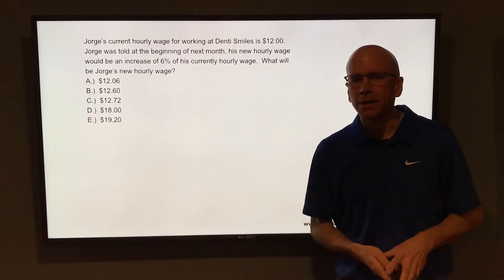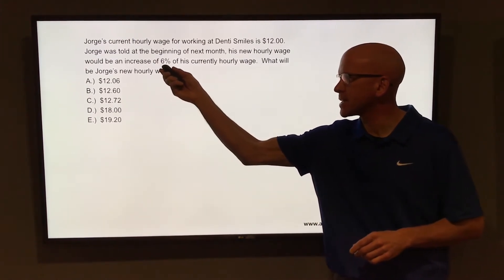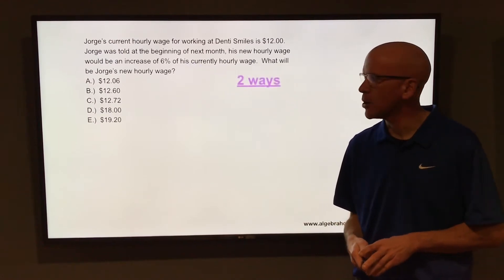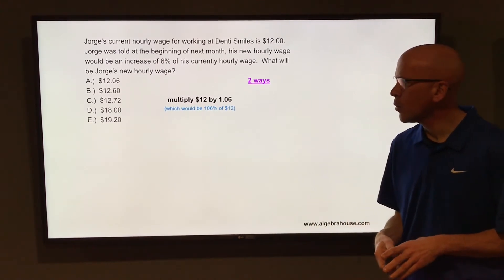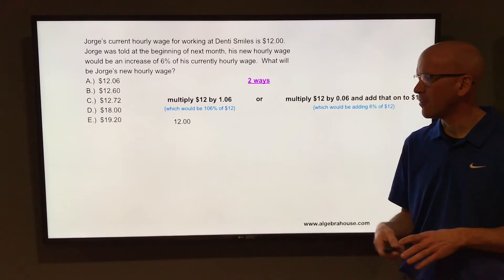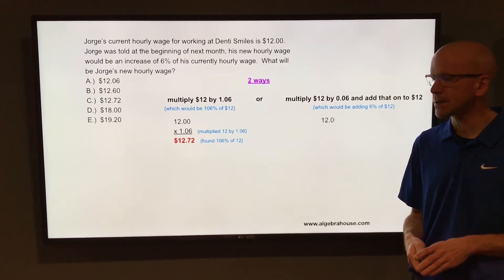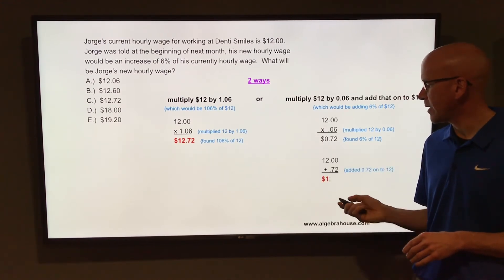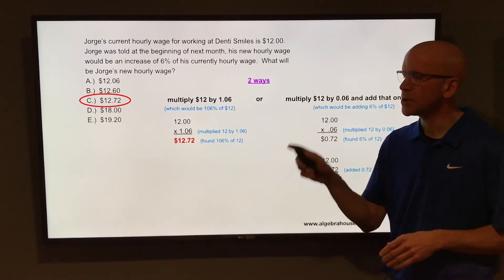Finding Percent Increase of Hourly Wage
ACT Math Practice

Jorge’s current hourly wage for working at Denti Smiles is $12.00.  Jorge was told at the beginning of next month, his new hourly wage would be an increase of 6% of his current hourly wage.  What will be Jorge’s new hourly wage?
A.)  $12.06
B.)  $12.60
C.)  $12.72
D.)  $18.00
E.)  $19.20